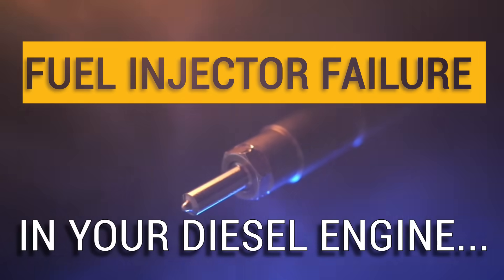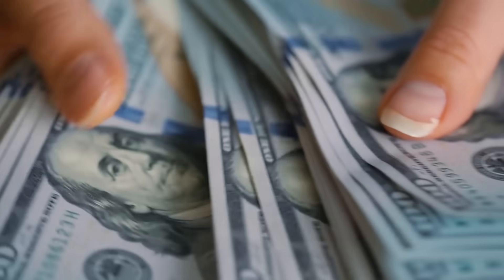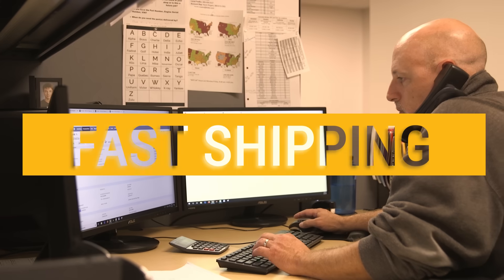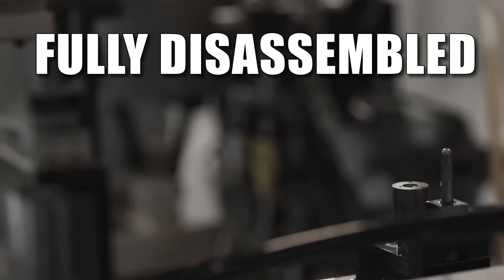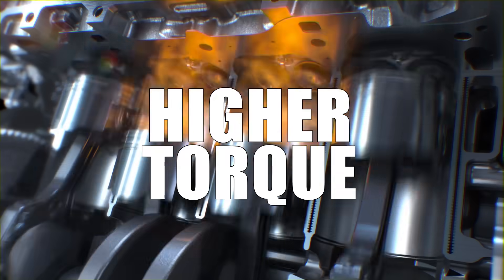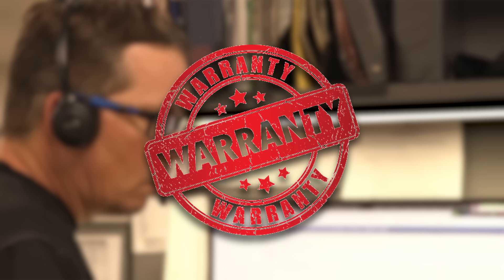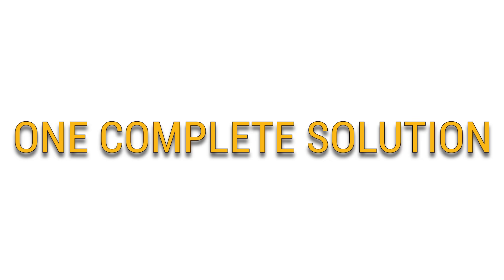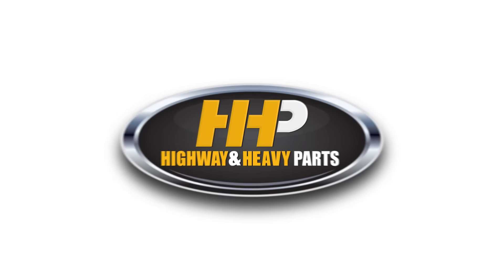Caterpillar C15 Fuel Injectors Problems? HHP Can Help!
Do you know the story of your Fuel Injector? Can you say it will last a billion cycles?

-Our Fuel Injectors are remanufactured to OEM specifications, giving you proper fit and function.
- You can rest assured that each reman fuel injector will have the same performance as a "like new" injector, because we make sure all the necessary parts are replaced.
- Manufactured and assembled in an ISO 9001:2008 Certified facility, ensures quality and consistency in your engine.
- Each injector includes a new Trim Code which increases fuel efficiency and accuracy while reducing emissions
- We have ASE certified techs on staff to answer all of your technical questions. You'll be back up and running in no time.